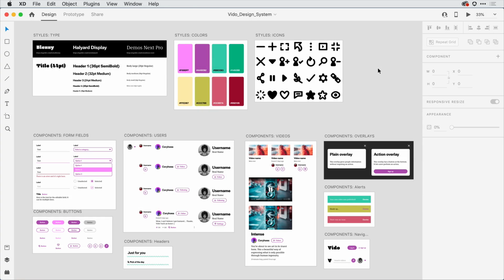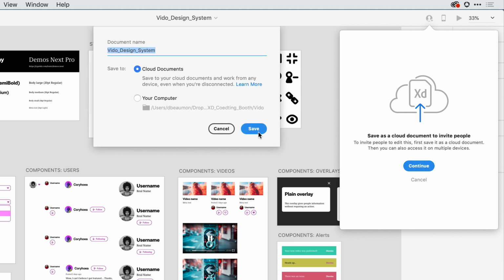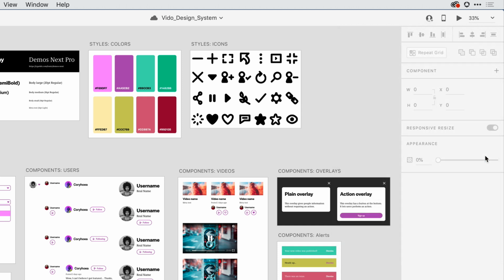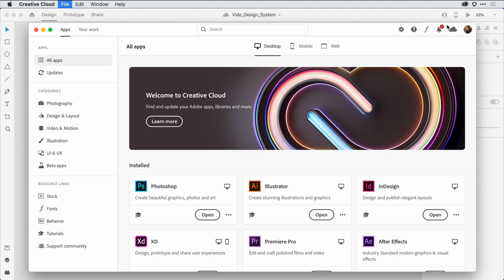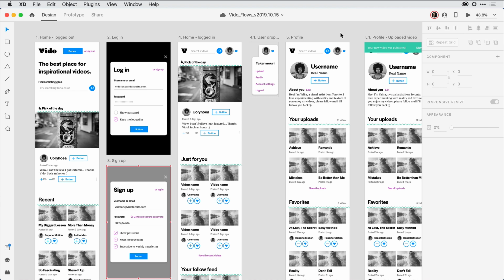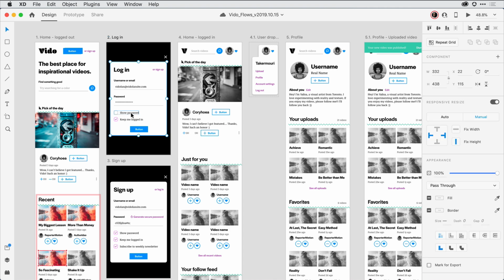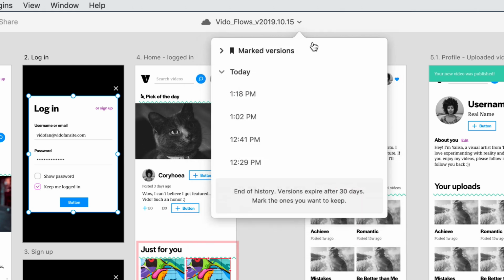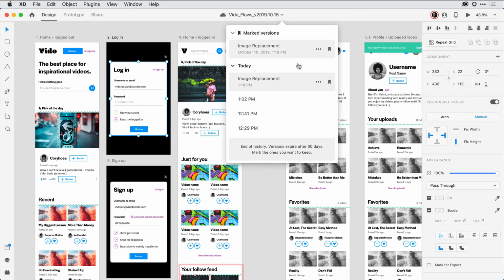Coediting (beta) & Document History – Adobe XD November Release 2019 | Adobe Creative Cloud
Collaborate in real-time, Coediting, now available in beta, let's your work with others in the same document in real-time and with document history you can quickly see who's made edits and revert to old versions

Coediting lets you and your team work together in the same document at the same time, speeding up your workflow and eliminating duplicative or conflicting work by giving you a single source of truth.
With Document History you can see the evolution of your documents over time. This feature lets you browse previously-saved versions of a document, bookmark and name specific versions, and open a version in a new window to see changes.